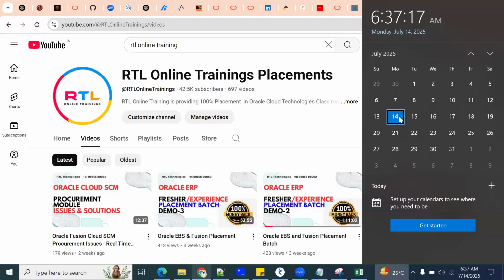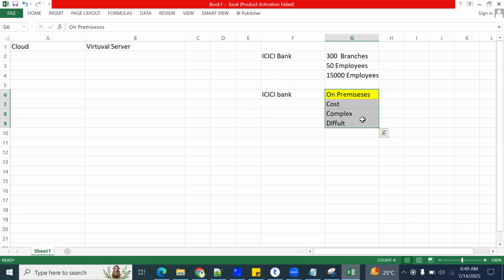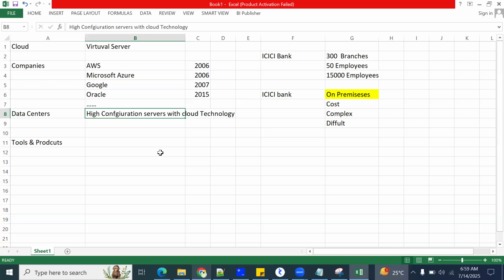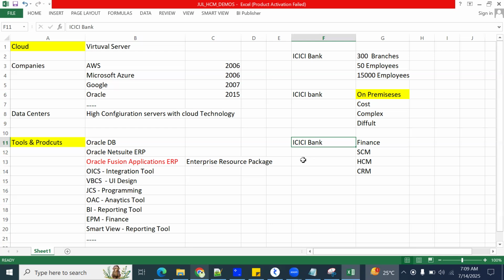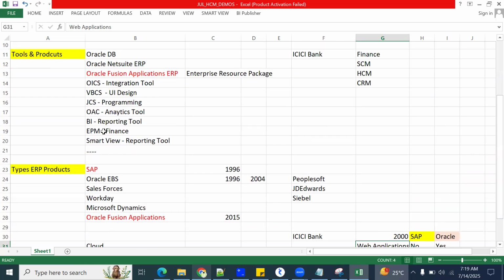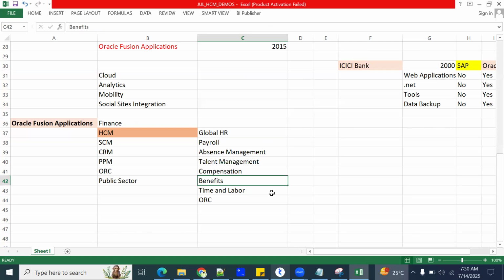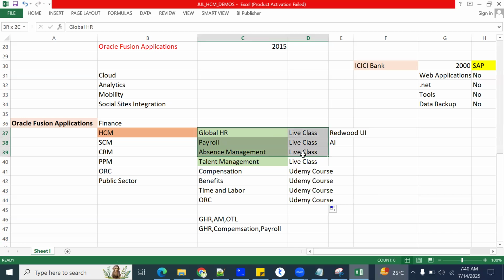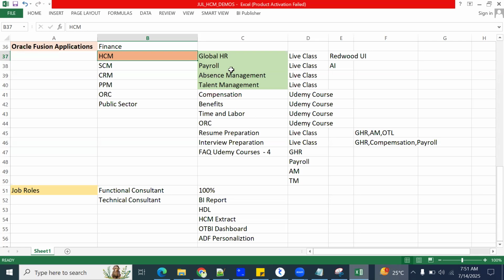Oracle Fusion Cloud HCM Redwood & AI Training